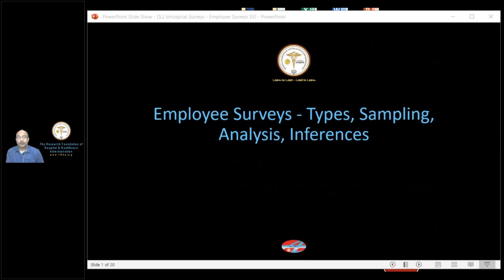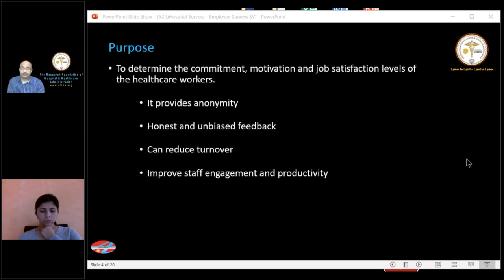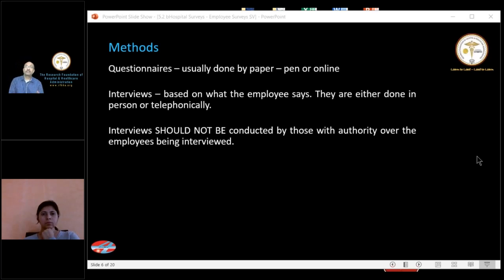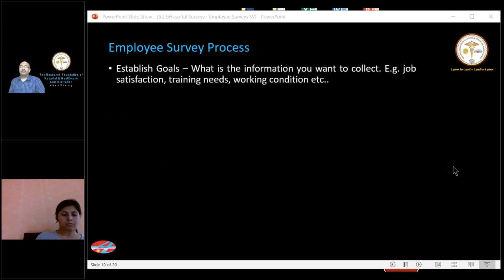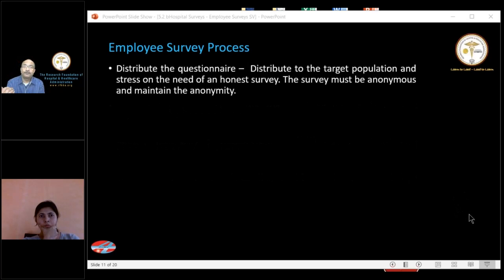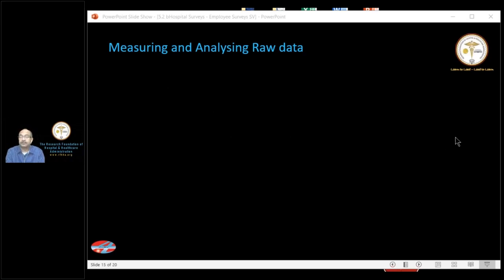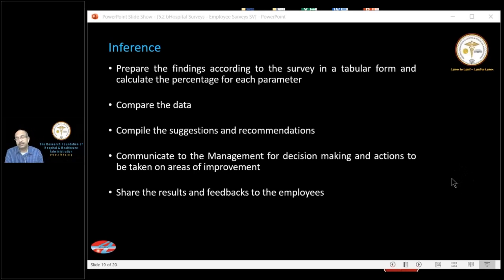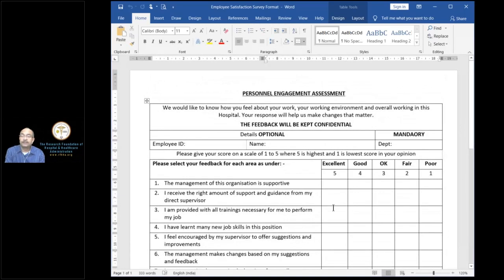10th RFHHA Live Employee Surveys -Types & analysis & inferences